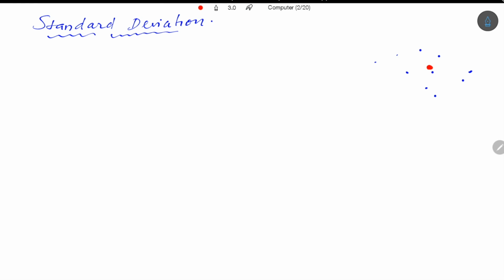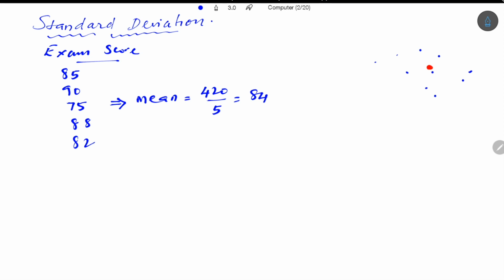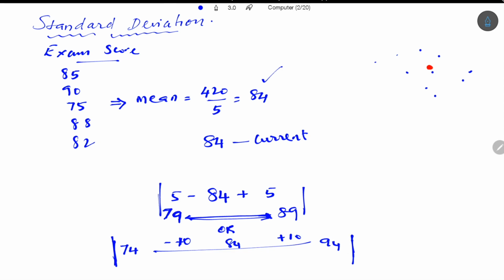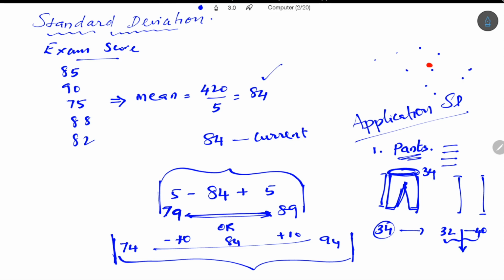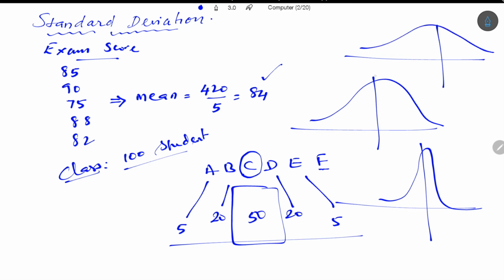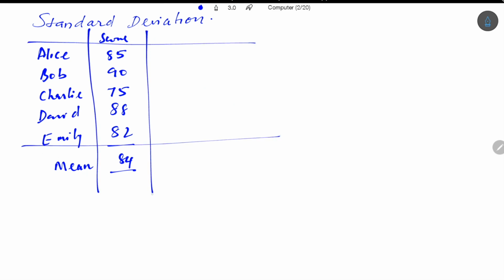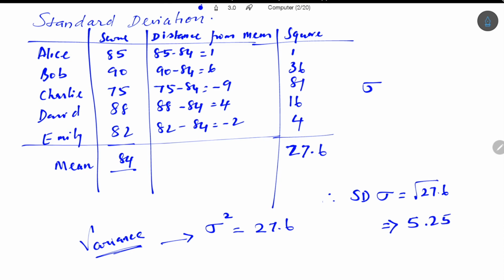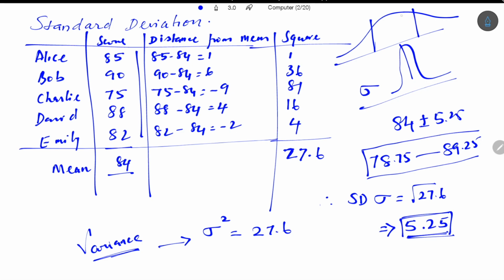Data Science: Standard Deviation & Variance Explained Easy